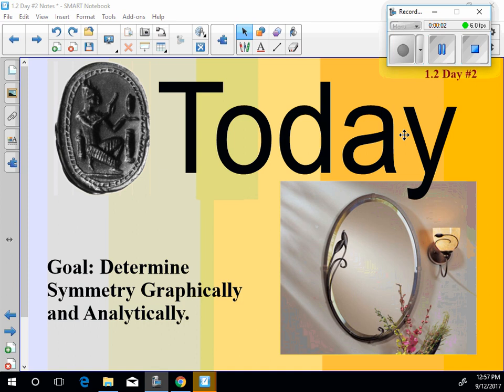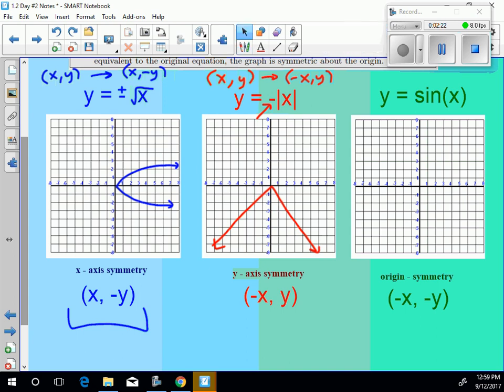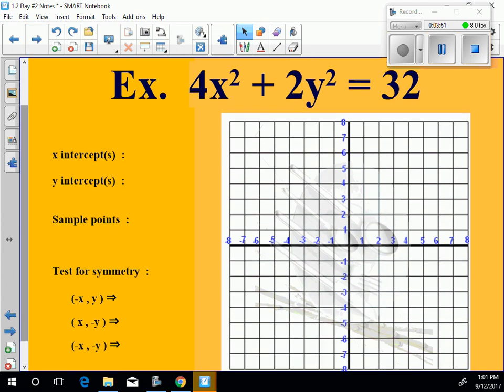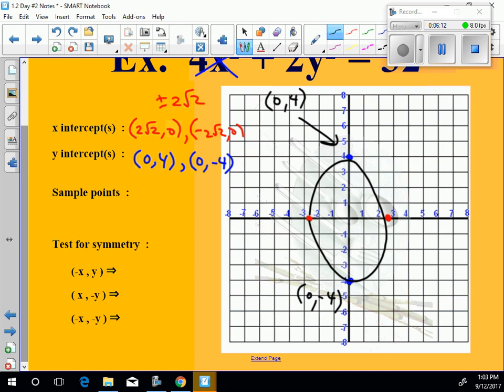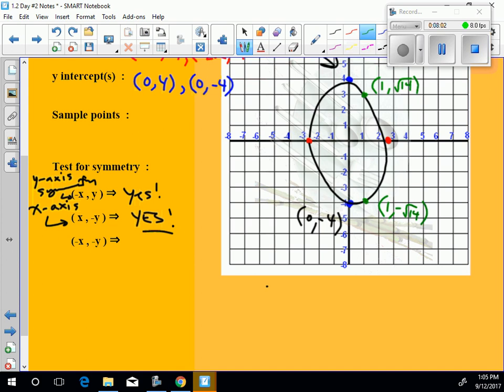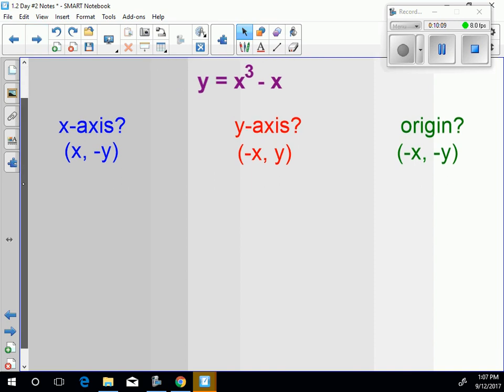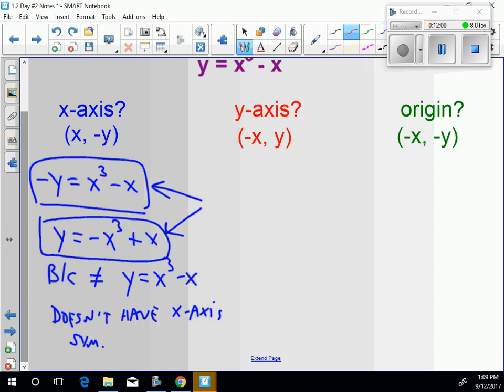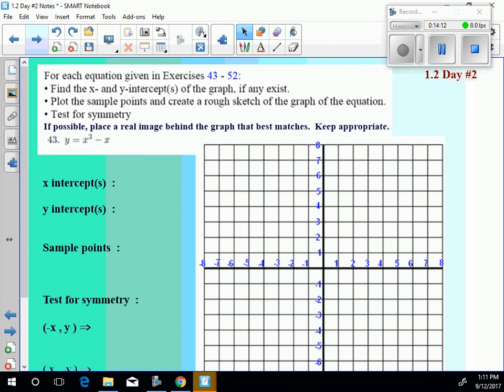(HPC) 1.2 Day #2 Notes (Symmetry Continued)